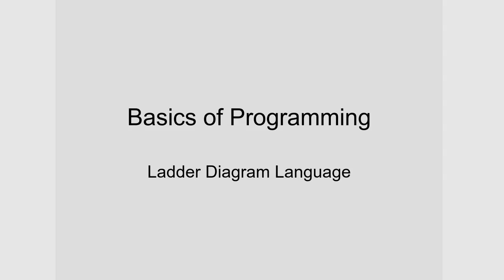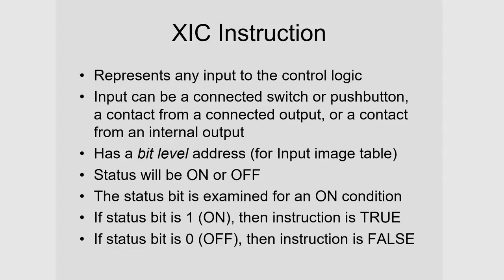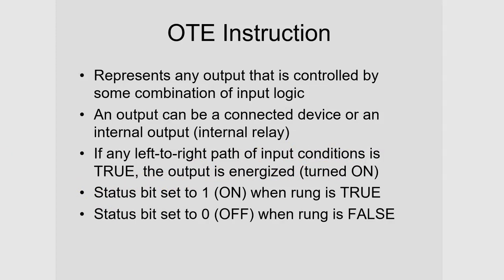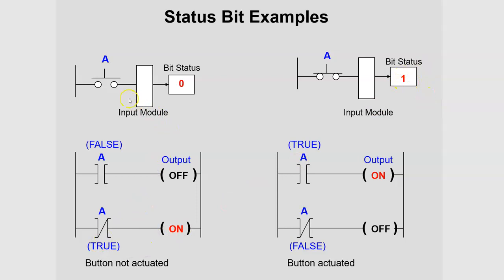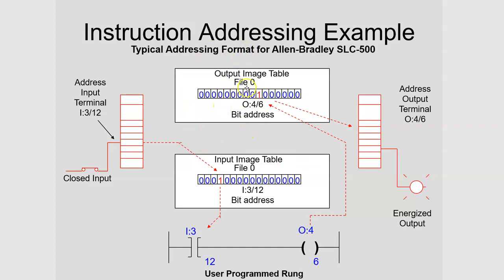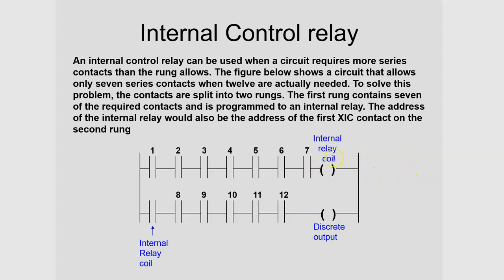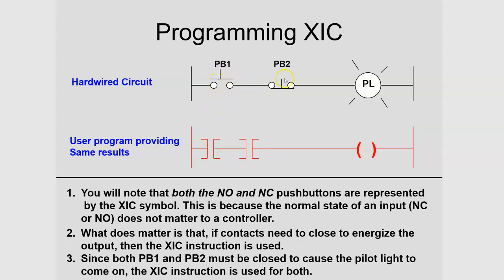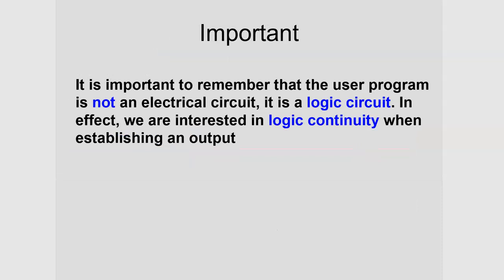Basics of Programming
Introduction to PLC Programming